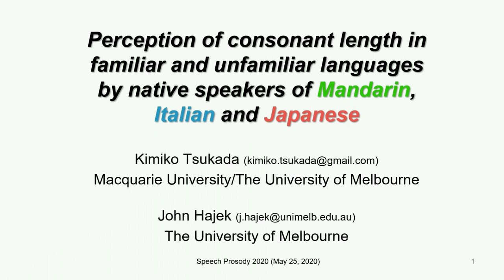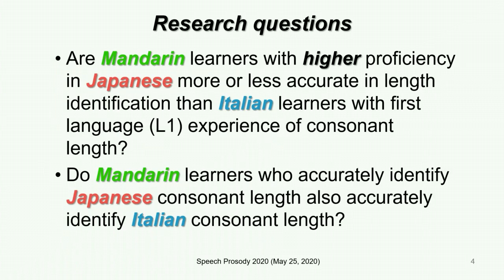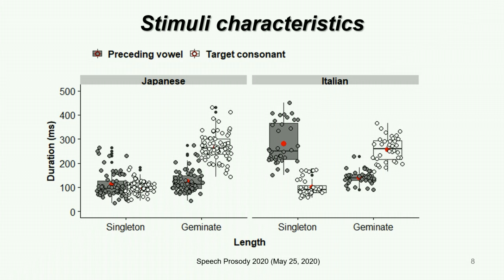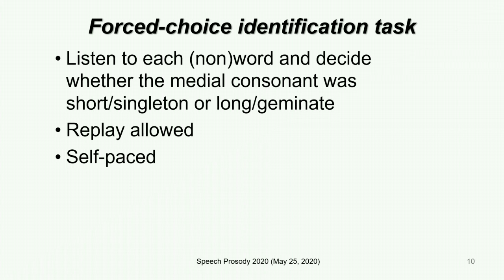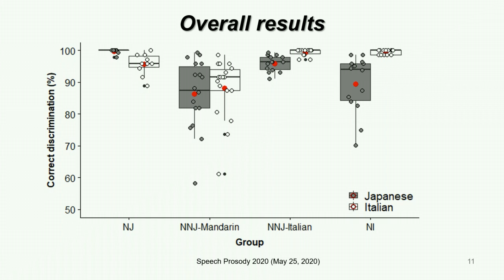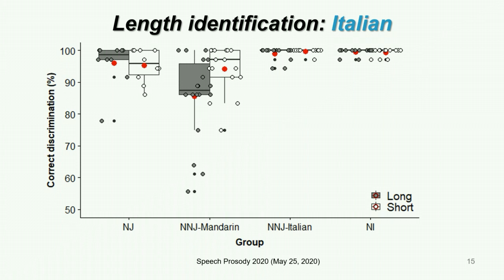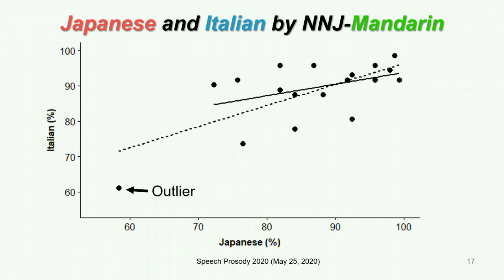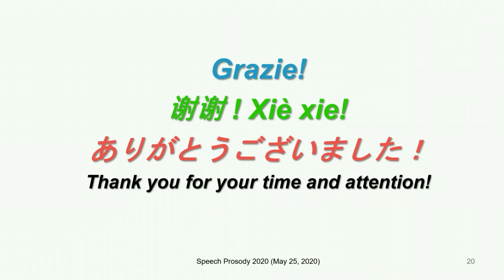Perception of consonant length in familiar and unfamiliar languages by native speakers of...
Authors:
  Kimiko Tsukada and John Hajek
Paper:
  Check the paper.